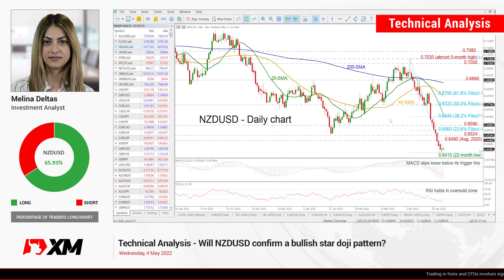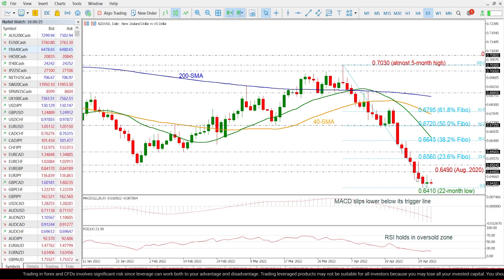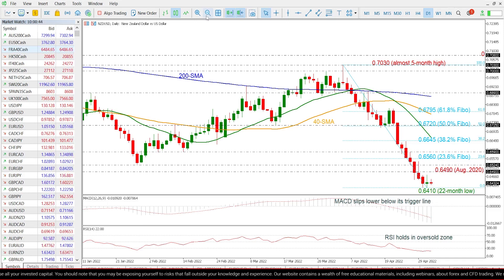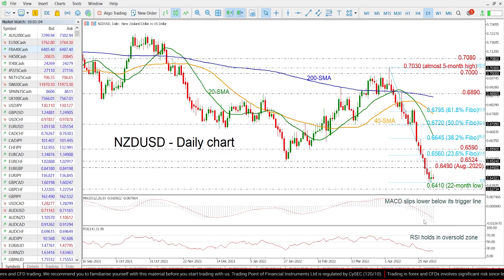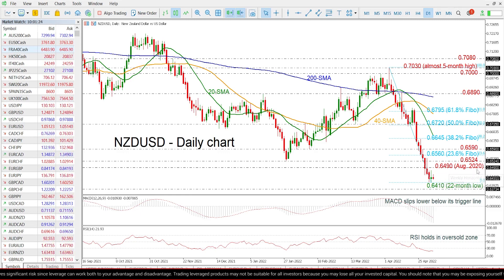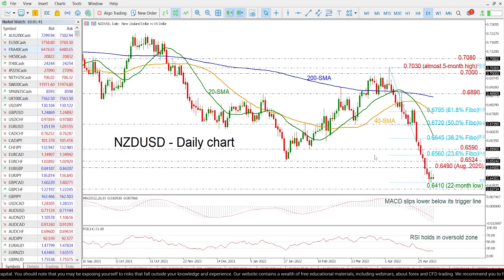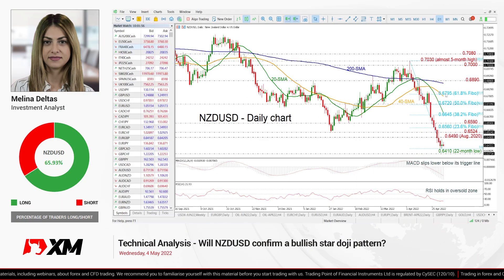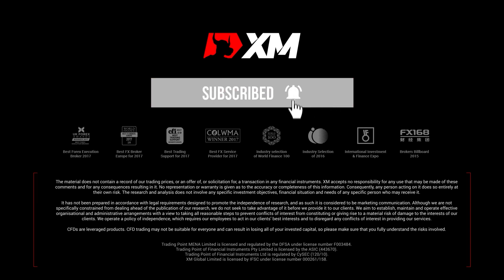Technical Analysis: 04/05/2022 - Will NZDUSD confirm a bullish star doji pattern?